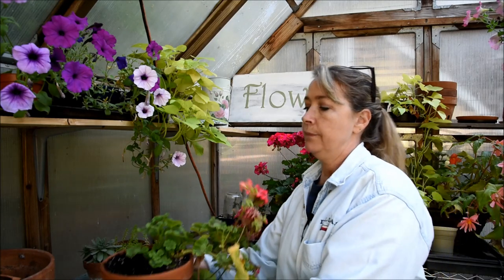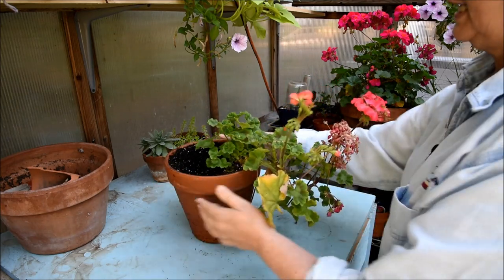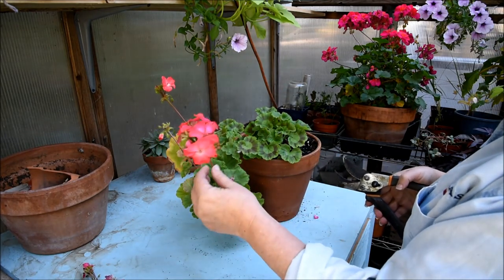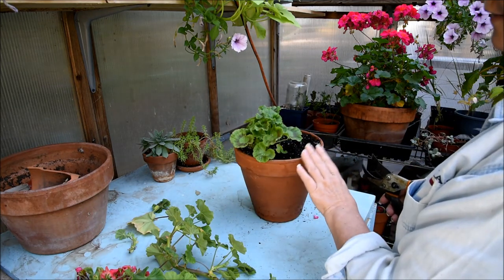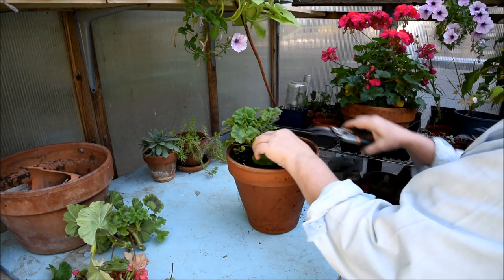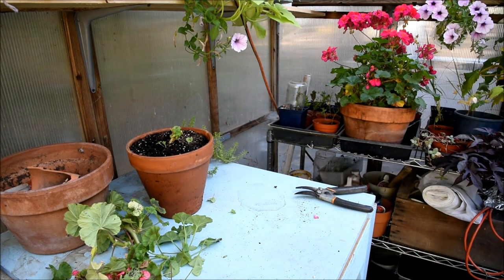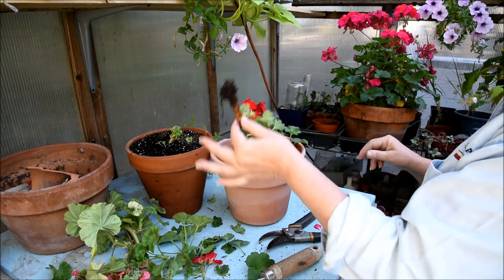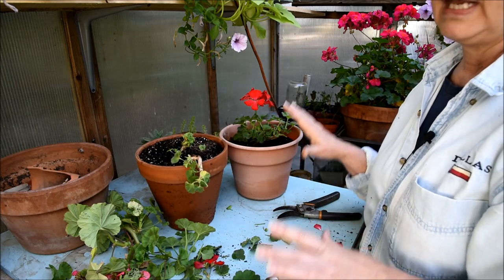Geraniums: overwinter them - quick & easy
Want to overwinter your Zonal Geraniums quick and easy to save money?  I got you covered!

I show you how I treat zonal Geraniums before putting them into my basement each Fall to spend the winter.
Simple and fast instructions to keep your geraniums safe all winter long.

You could put them in an unheated garage (if it stays above extreme freezing temps) then bring them back out when all danger of a hard freeze is over.
This works for zonal geraniums, ivy geraniums and Martha Washington geraniums.

They will reward you for years with beautiful blooms all summer long and save you money!

If you bring yours into your home you don't need to cut them back severely.  I will cover that in another video.